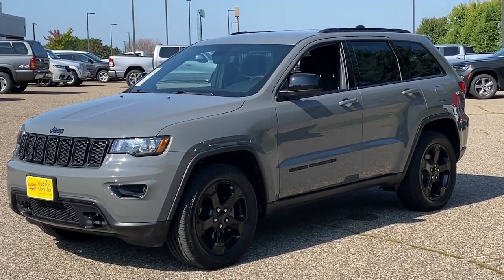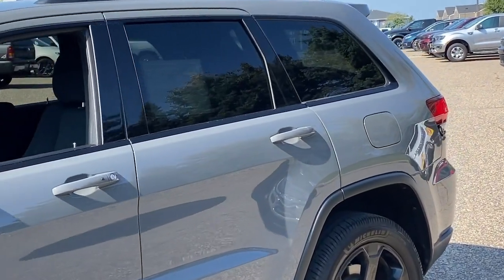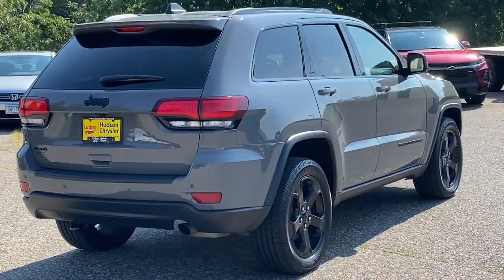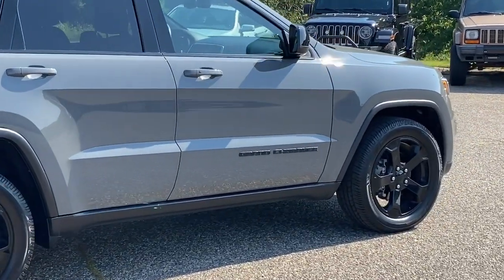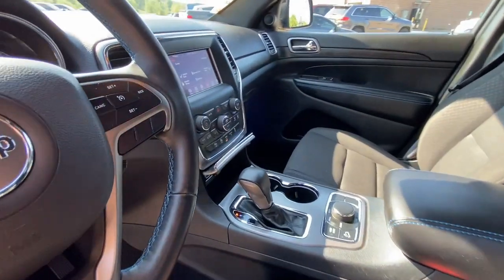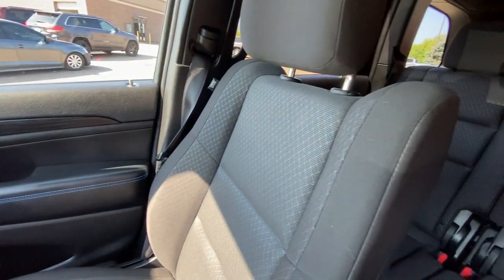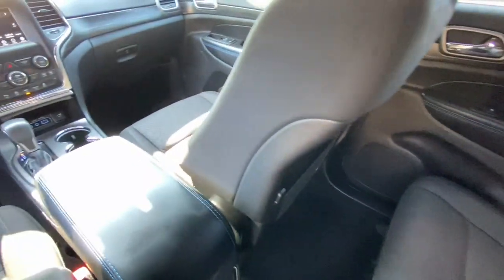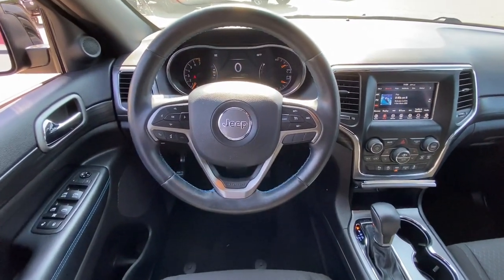2020 Jeep Grand_Cherokee Upland WI Hudson, Baldwin, Woodbury, Cottage Grove, New Richmond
Pre-Owned 2020 Jeep Grand_Cherokee Upland available at Luther Hudson Chrysler located in 1200 Carmichael Rd S, Hudson, WI, 54016. Servicing the Hudson, Baldwin, Woodbury, Cottage Grove, New Richmond area.

Get a feel for the  2020  JEEP Grand Cherokee.  Answer the call to adventure in refined luxury in the Grand Cherokee. It brings rugged versatility, advanced safety features, and passenger-focused technology along on every journey. These are just some of the great options this vehicle comes with: Pre-Collision System, Keyless Entry, V6 Cylinder Engine, Heated Mirrors, Woodgrain Interior Trim, Keyless Start, Fog Lamps, Back-Up Camera, Four Wheel Drive, Aluminum Wheels. Rugged versatility meets high-tech luxury in the Grand Cherokee. Get behind the wheel today.